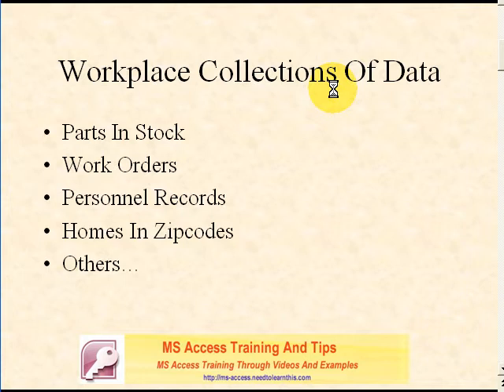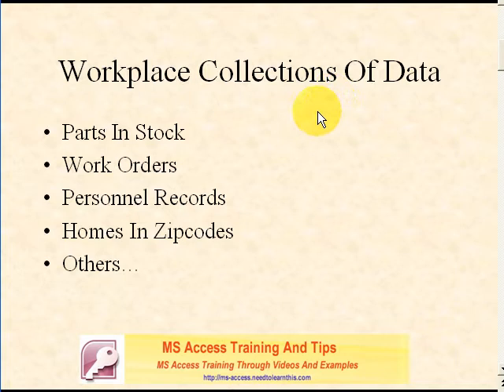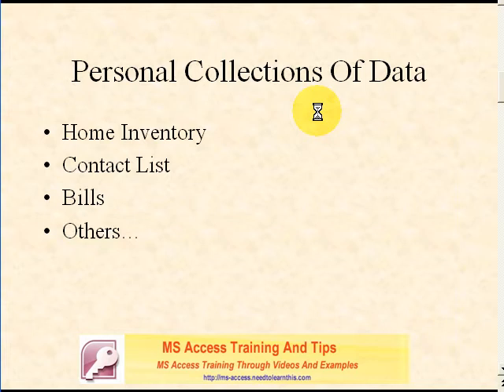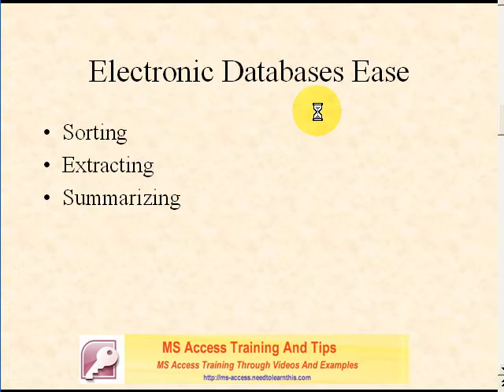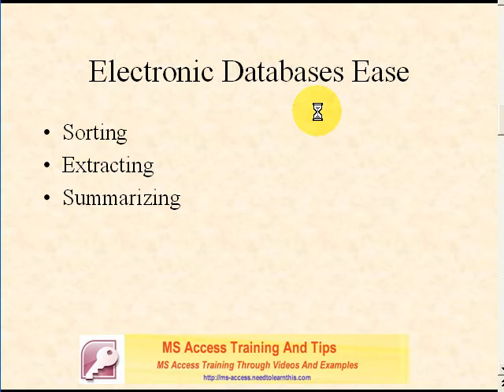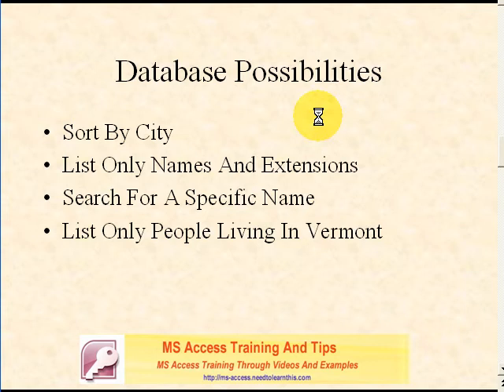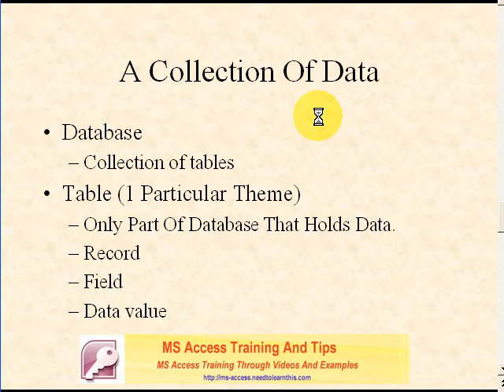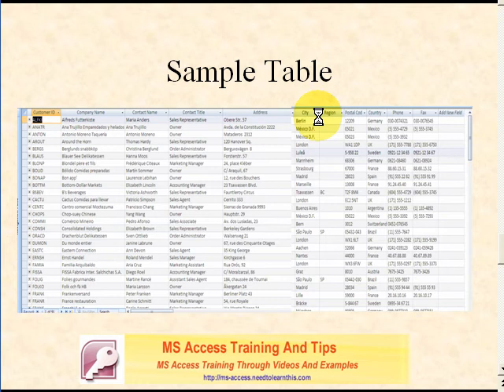Microsoft Access Training PT1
In this Microsoft Access training video, you are going to find out the advantages of storing your information a database, and why a database can be useful and profitable to you.